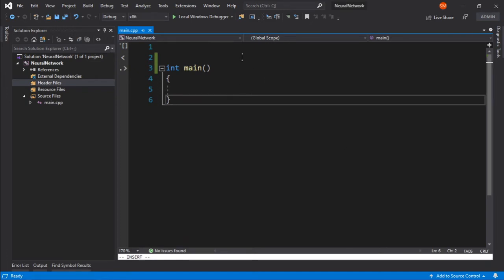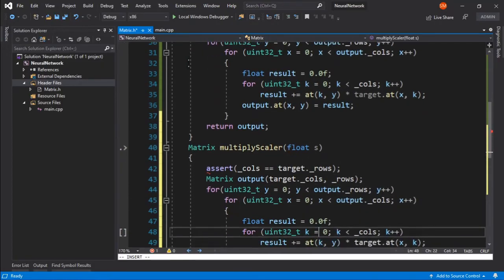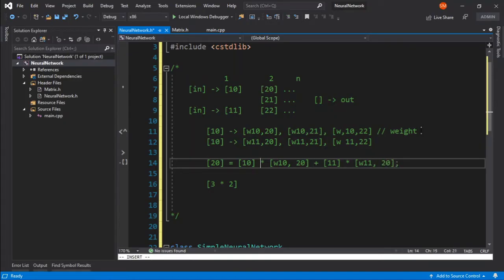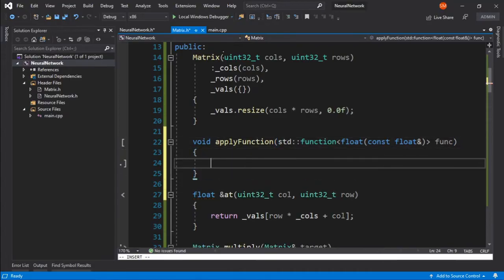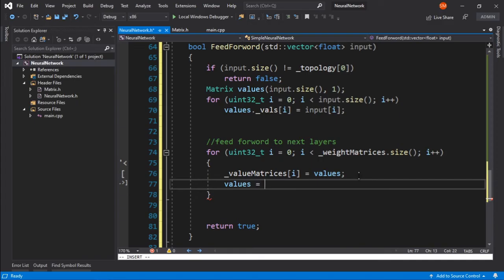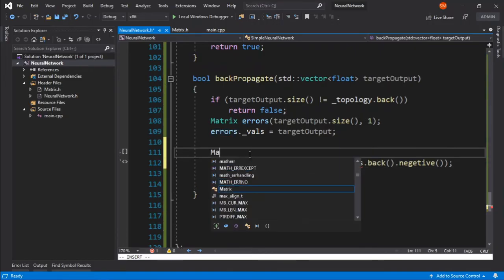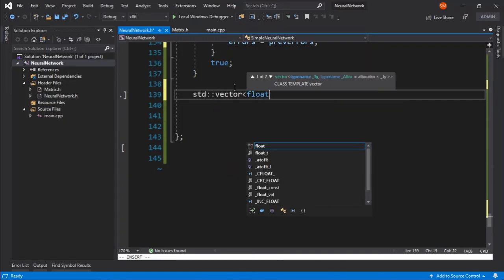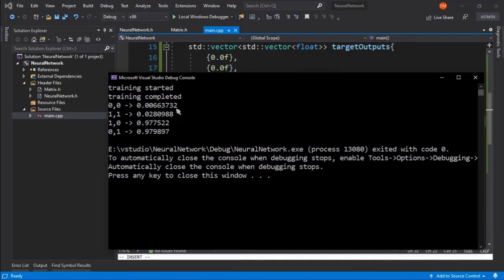Artificial Neural Network From Scratch in C++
In this tutorial, we will program a simple neural_network (multilayer perceptrons) using no 3rd party library or framework. We will cover concepts like activation function, feedforward, backpropagation, etc using matrix and linear algebra.

A neural network is a series of algorithms that endeavors to recognize underlying relationships in a set of data through a process that mimics the way the human brain operates. In this sense, neural networks refer to systems of neurons, either organic or artificial in nature.